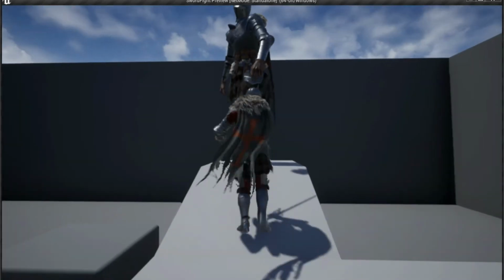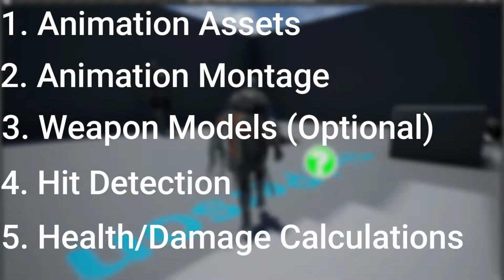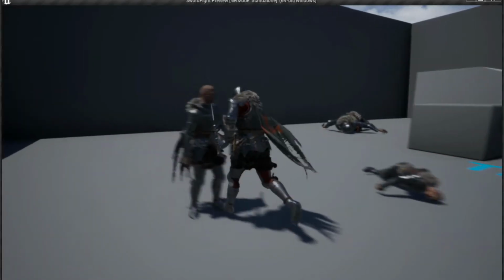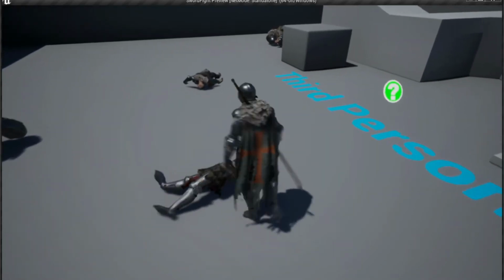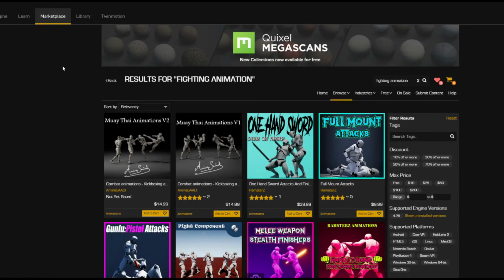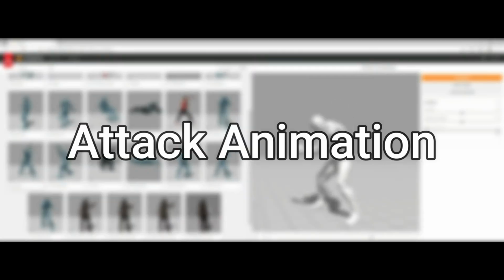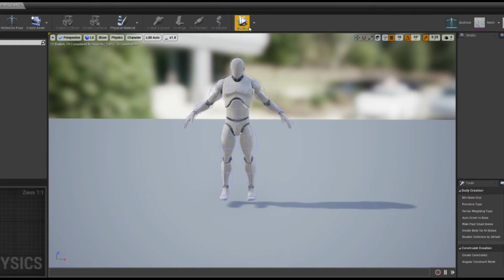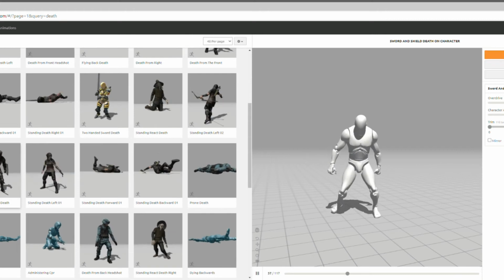Unreal Engine Melee Combat: Getting Started and Animations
Hey everyone! I'm back and this time, we're doing a viewer request! This will be the first of several videos outlining how to set up a melee combat system in Unreal Engine 4. This first episode is pretty information heavy, but it's basically just here to cover all the bases so everyone knows what we'll be doing moving forward and can start planning their combat system out. I hope everyone enjoys, finds/creates the animations they need, and is ready to move over to the fun stuff in Unreal Engine next video!